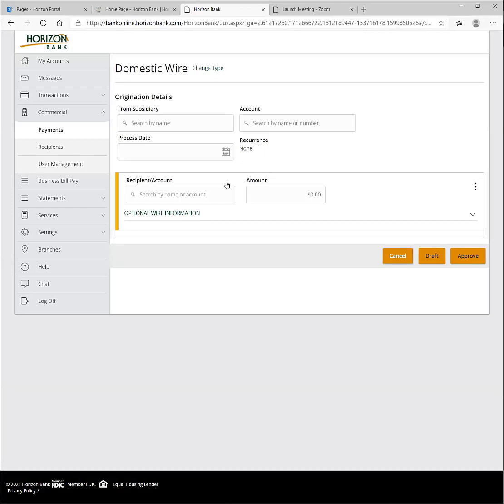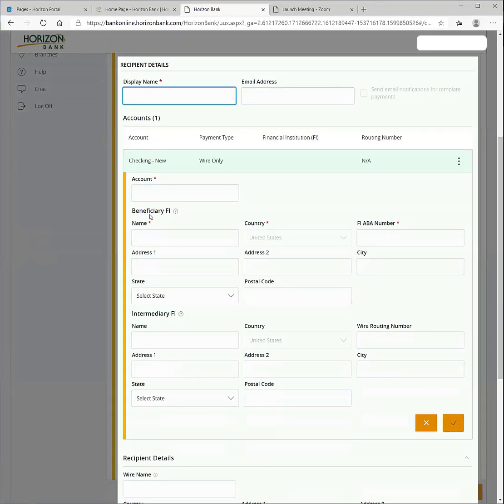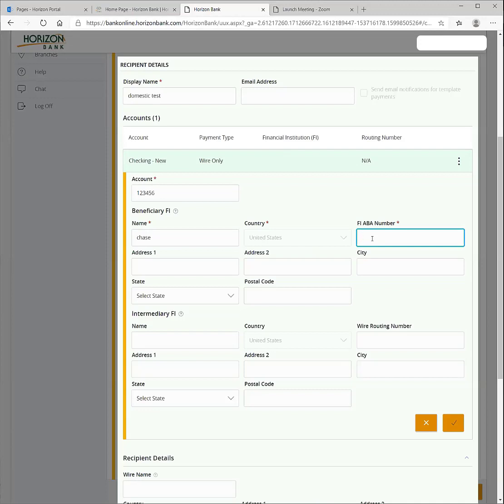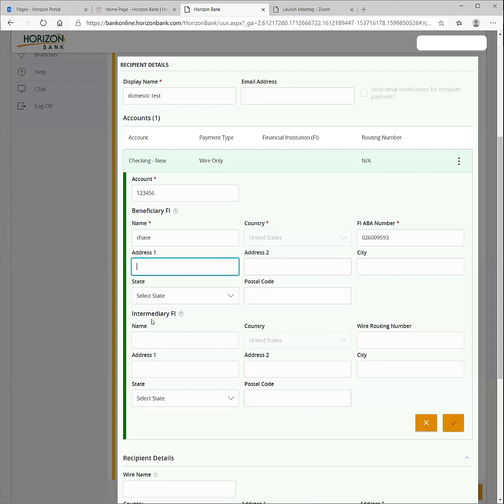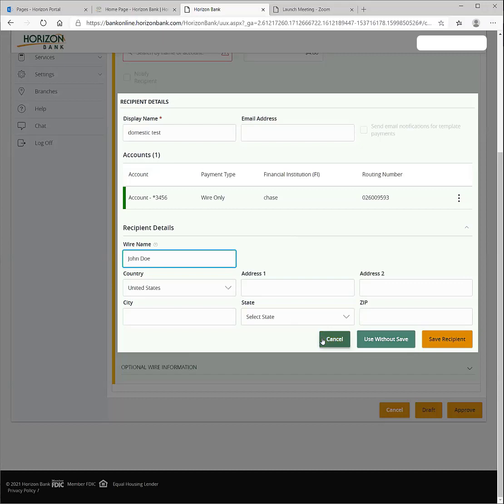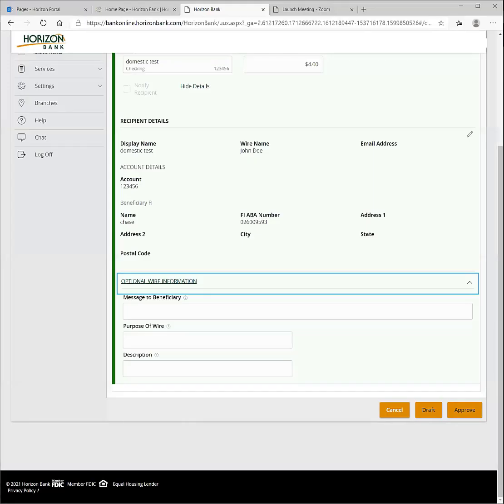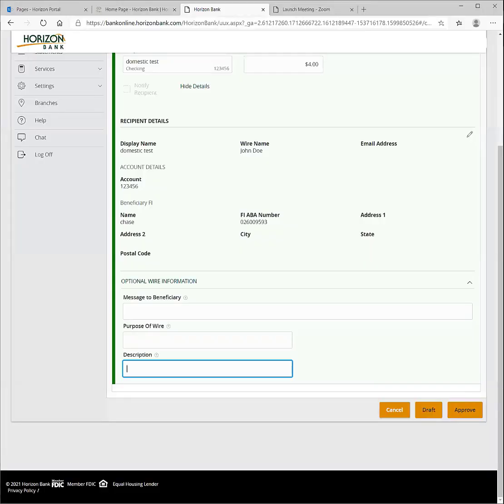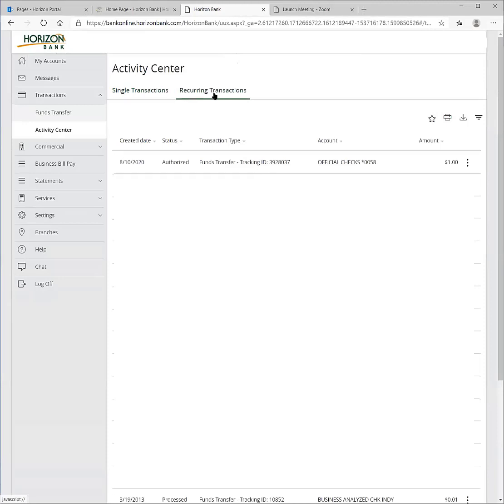A Step-by-Step Guide for Horizon Bank Domestic Wire Transfers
When you need to send or receive money quickly, a wire transfer might be the right tool for the job. Wire transfers are fast, reliable, and secure.